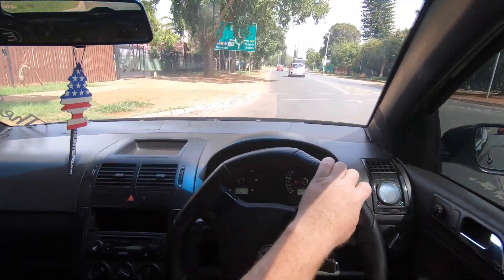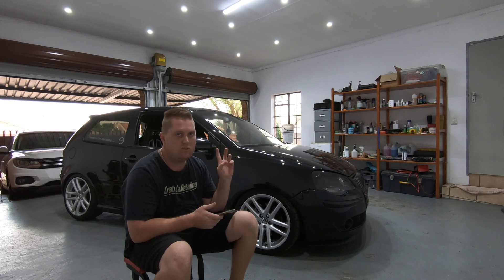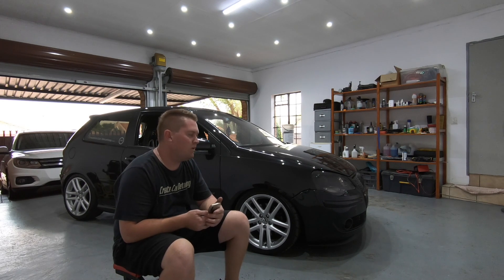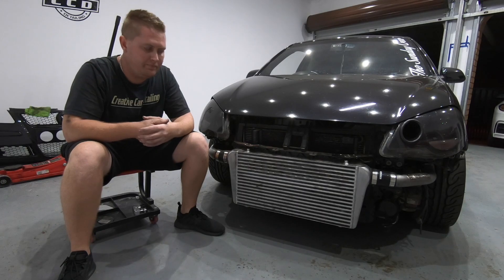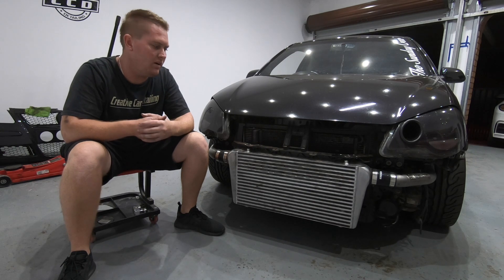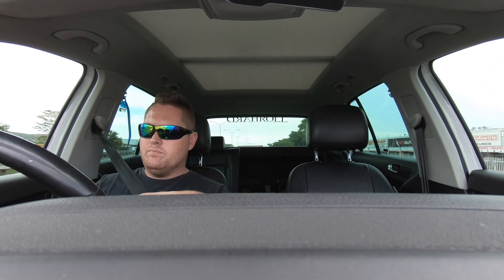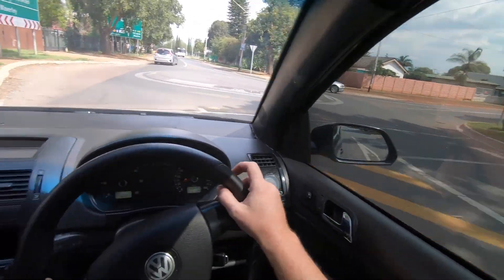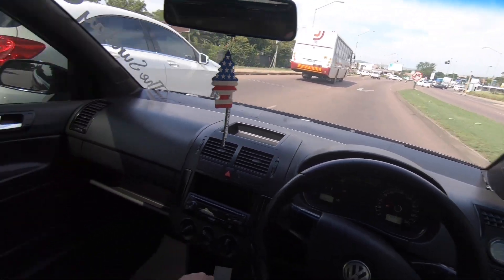Power Steering Problem + FIX !!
I located the problem with my power steering and turned an extremely expensive fix into a cheap fix by searching for the right part online !!

Shoutout to Sebastian, absolute ledgend !! Follow him on FB

Montana Park
Pretoria
South Africa
0159